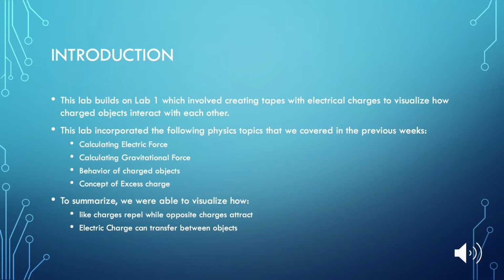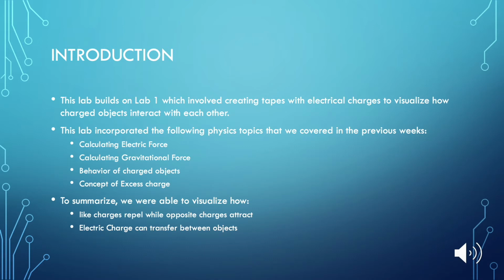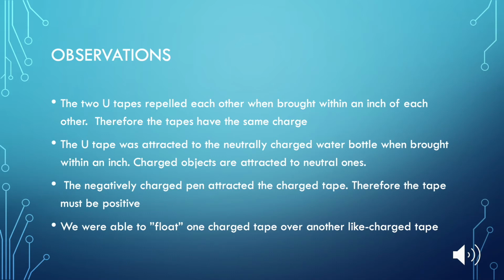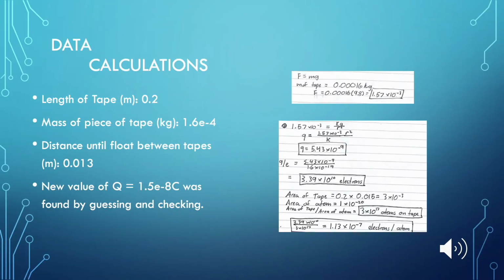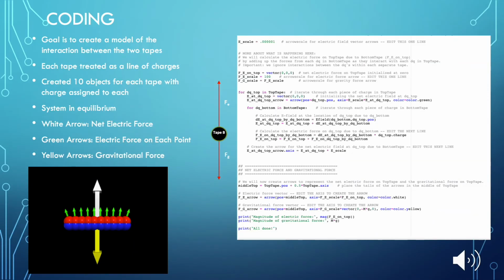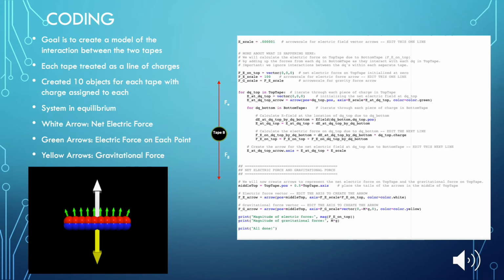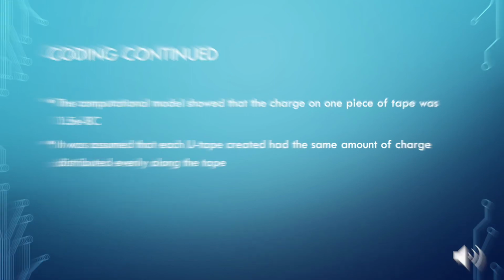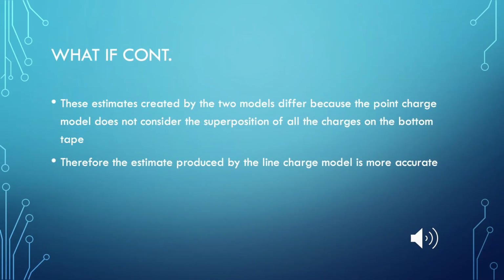Lab 2: Lines of Charge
This is my lab report on Lab 2 regarding lines of charge for Professor Wise's PHYS 2212 class.